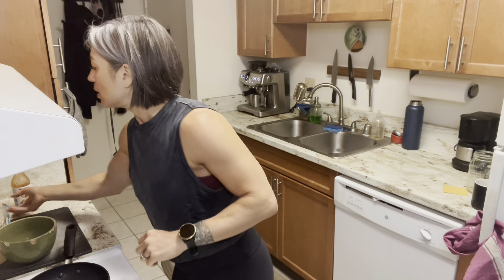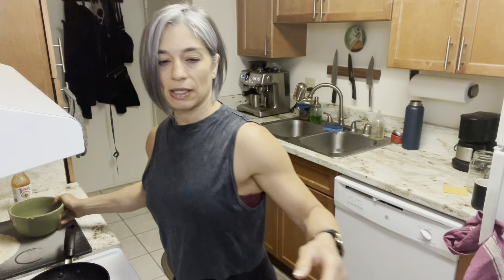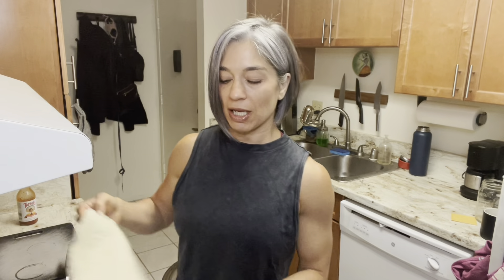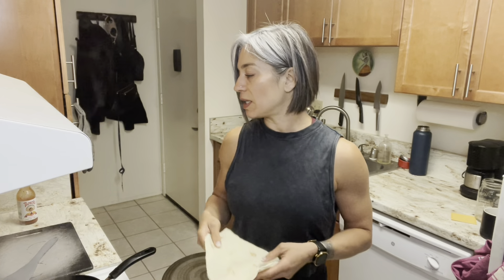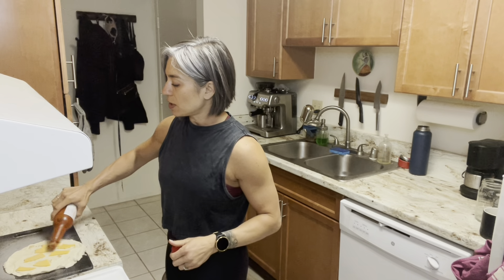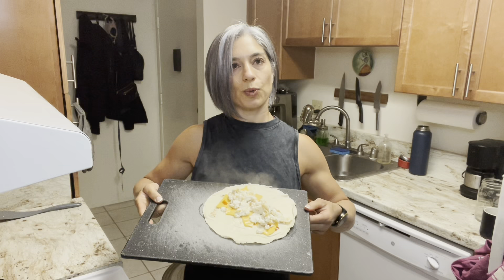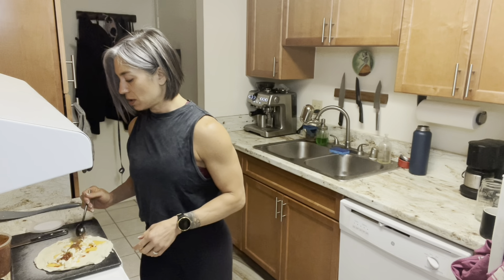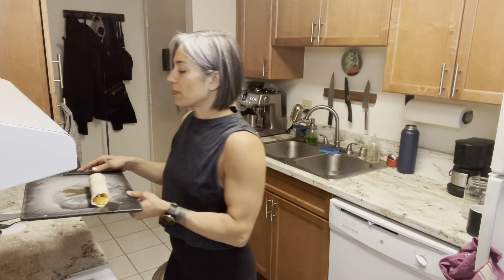Low calorie breakfast burrito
Here is my easy, quick low calorie breakfast burrito recipe:
1 La Banderita- low carb
3 egg whites
1 slice American cheese (I use Trader Joe's)
Hot sauce- to taste
Salsa- 2 tablespoons
Total calories: 183.5
Protein: 17.4 grams Carbs: 17.5 grams Fat: 6.5 grams
Sarahbtraining.com
There I post new strength training workouts with video tutorials on how to do the exercises.  Hope to see you there!